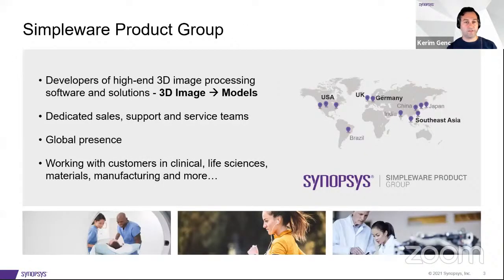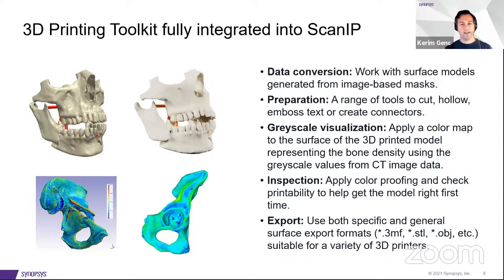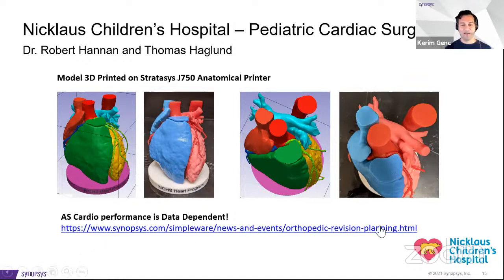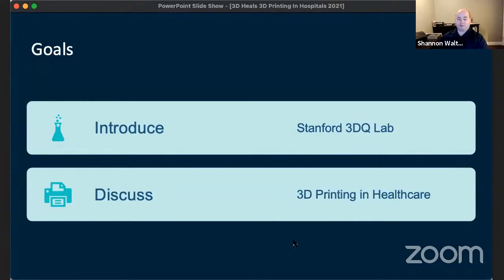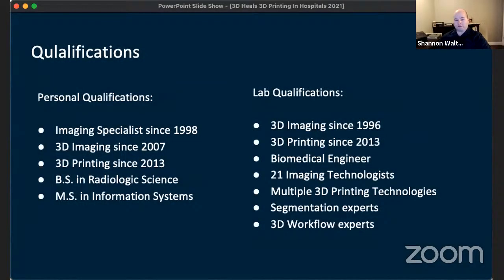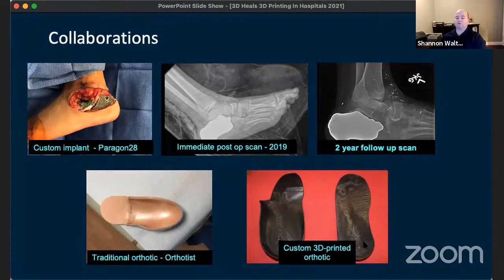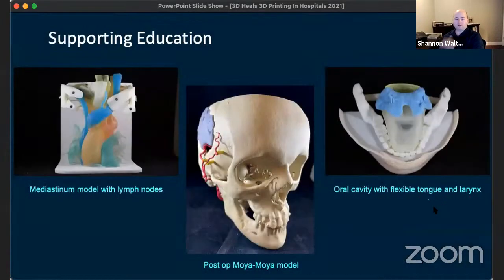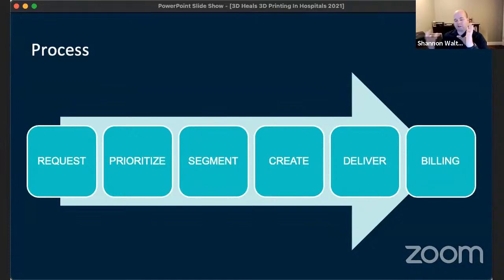3DPrinting in Hospitals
In recent years, many hospitals have started making a shift, from using medical images primarily for diagnostic purposes, to integrating them in patient-specific surgical planning. This has created enormous advantages for hospitals and their patients and is largely supported by the clarifying regulatory landscape, increased governmental support, new public and private initiatives, and the expanding role of the radiologist as an imaging expert. As part of this, an increasing number of hospitals across the world have integrated the practice of 3D printing into their medical care. Hospitals are recognizing the added value it brings to personalized patient care and the countless possibilities that are becoming a reality, in creating better treatment options.

 In this webinar, we are fortunate to hear from a panel of academic and industry experts who will share with us their latest research, industry insights, trends, and entrepreneur activities.